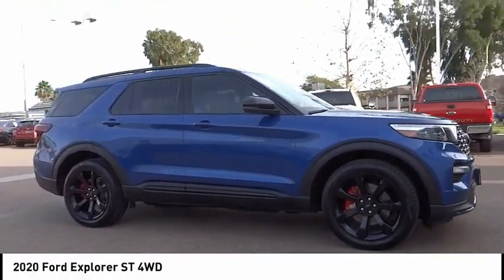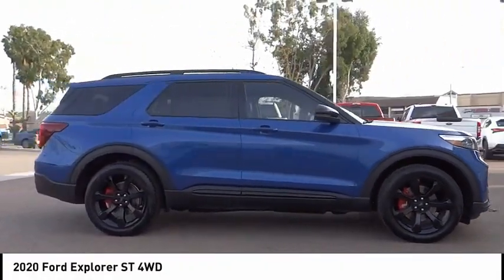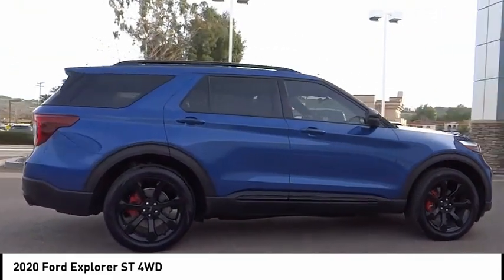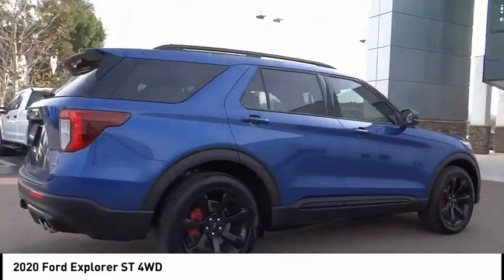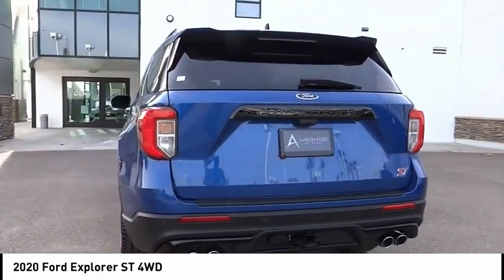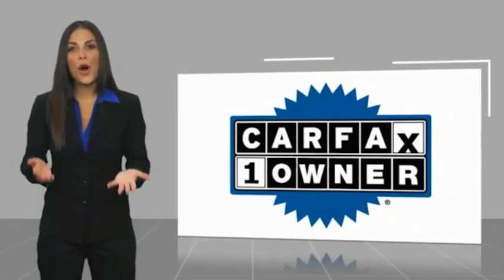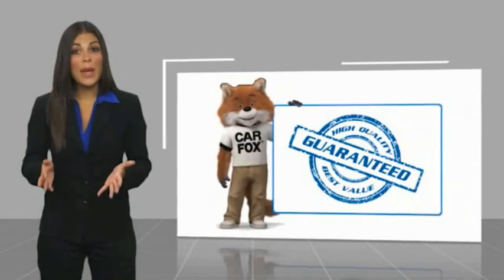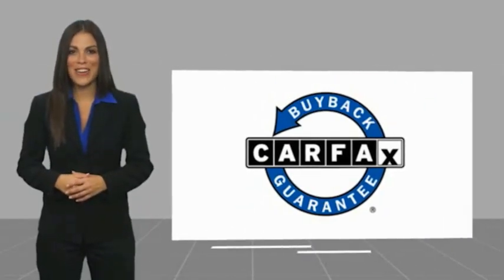2020 Ford Explorer POWAY CHULAVISTA NATIONALCITY LAMESA CARLSBAD 166FP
2020 Ford Explorer ST 4WD

AARON PERRY FORD PROUDLY SERVING POWAY, CHULA VISTA, NATIONAL CITY, LA MESA, CARLSBAD, AND SURROUNDING SOUTHERN CALIFORNIA LOCATIONS. THIS BLUE 2020 Ford EXPLORER IS EQUIPPED WITH A 3.0L EcoBoost V6, AUTOMATIC TRANSMISSION, AND RECEIVES AN ESTIMATED 18 City/24 Hwy MPG. OR VISIT US AT 12740 POWAY RD, POWAY, CA 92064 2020 Ford EXPLORER ST 4WD Priced below KBB Fair Purchase Price! 10.1 LCD Capacitive Portrait Touchscreen, 2 Additional Speakers, Leather Htd/Ventilated Sport Captain's Chairs, Performance Front & Rear Brakes, Premium Technology Package, ST Street Pack, Twin Panel Moonroof, Wheels: 21 Aluminum. Odometer is 8231 miles below market average! CARFAX One-Owner. Awards: * 2020 KBB.com 10 Best SUVs Worth Waiting For * 2020 KBB.com 10 Favorite New-for-2020 Cars Stock #: 166FP | VIN: 1FM5K8GC2LGB36281 | 2020 Ford Explorer ST 4WD ALLOY WHEELS SECURITY SYSTEM AIR CONDITIONING Aaron Ford of Poway